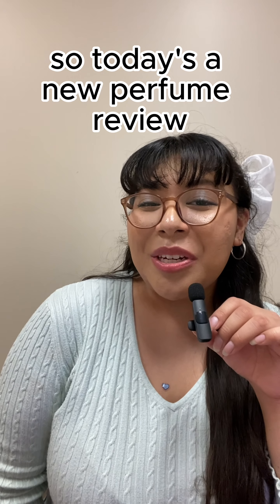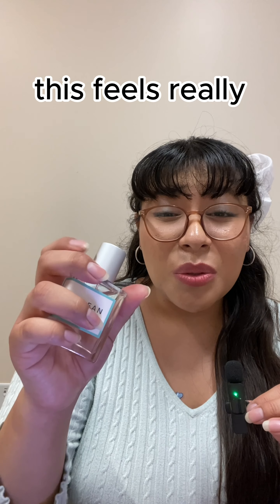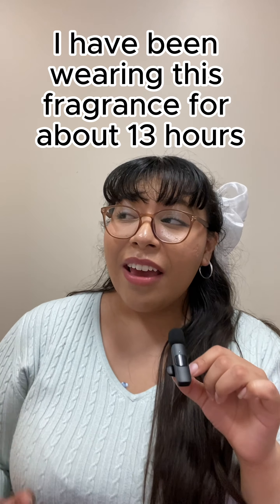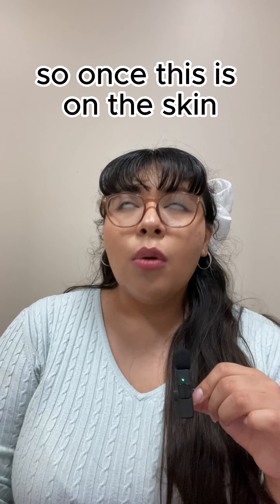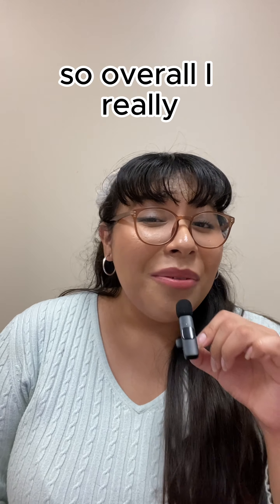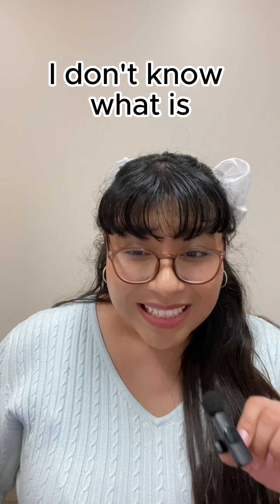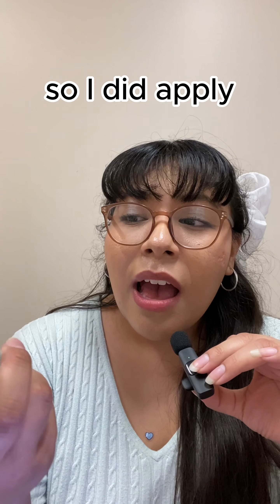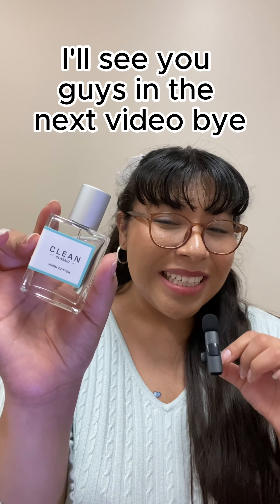🫧 Clean Classic Warm Cotton Review 🫧 | Perfume Reviews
Hello everybody today we are reviewing Clean Classic Warm Cotton! I am so excited to share a review from one of my favorite perfume brands with you guys!!! Enjoy!